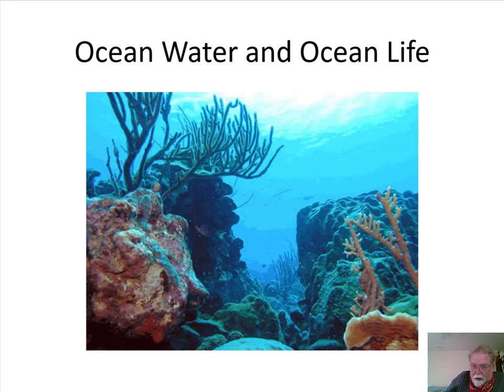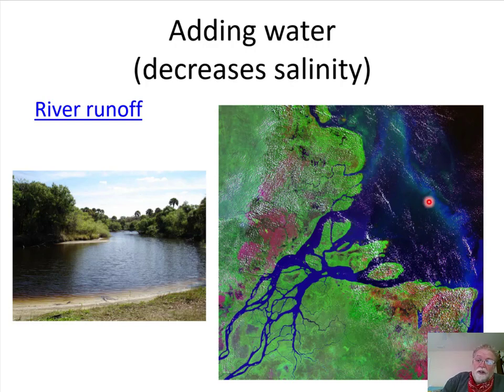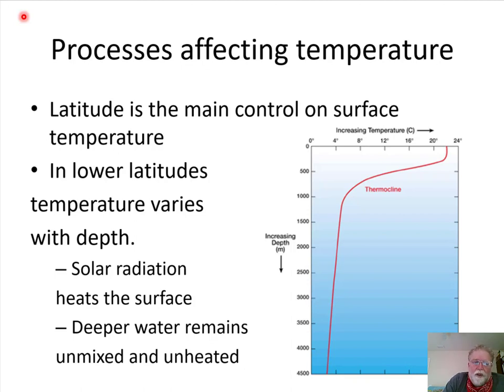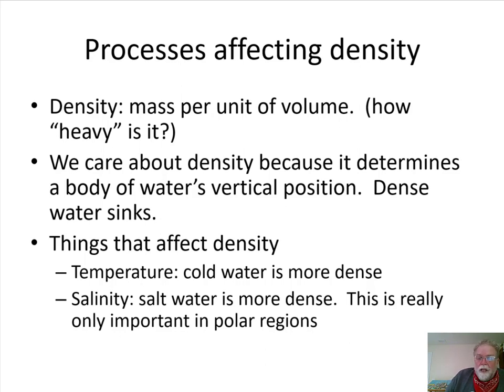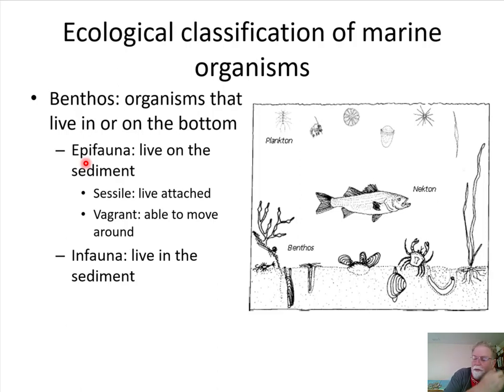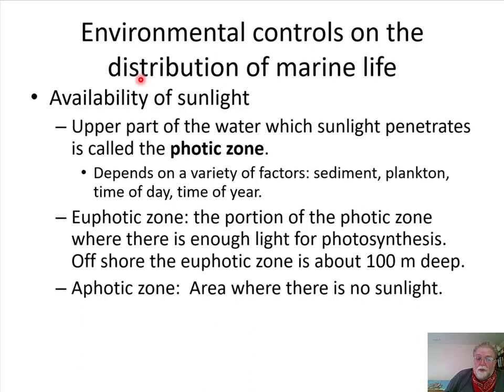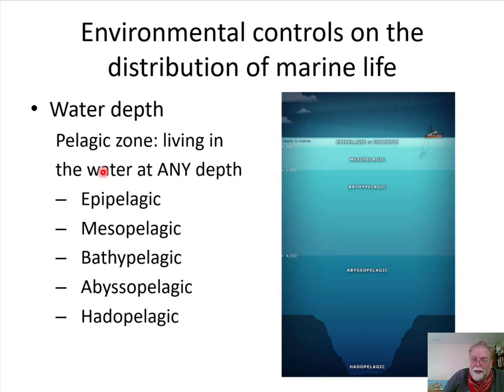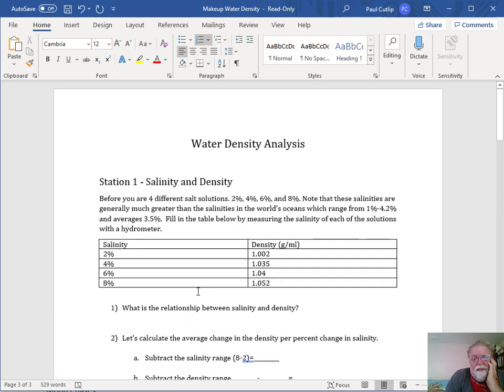Ocean Water and Ocean Life